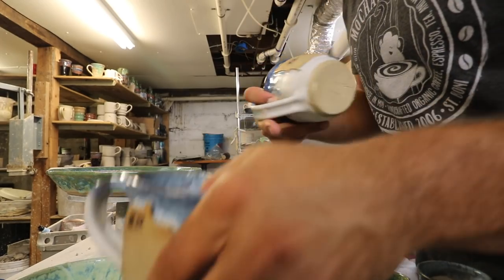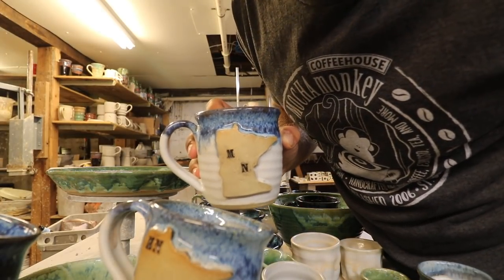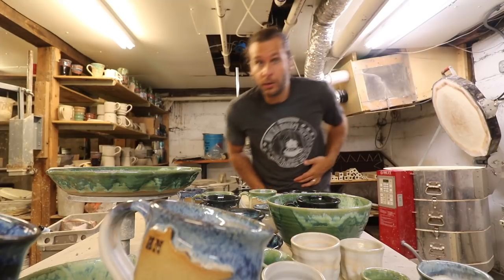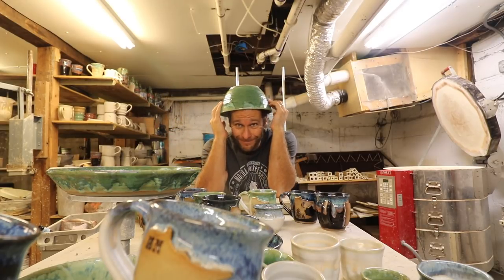Pottery head - Unloading kiln #21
In this video we unload a full kiln of completely finished pottery and ceramics.  We take out some big bowls, succulent planters, mugs, and more!!

Jonthepotter
115 South Olive St.

My Wheel
My Kiln

Wonki on Spotify: spoti.fi/2i20SDX
Wonki on Soundcloud:@wonkimusic

Downtown Funk by Dj Quads @aka-dj-quads

Running by Dj Quads @aka-dj-quads